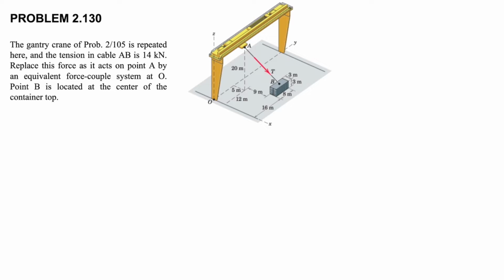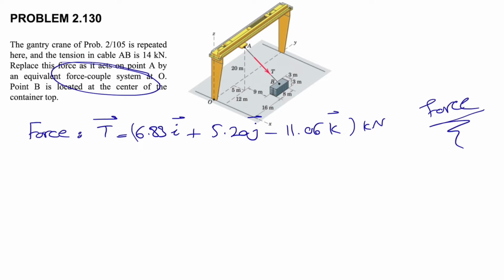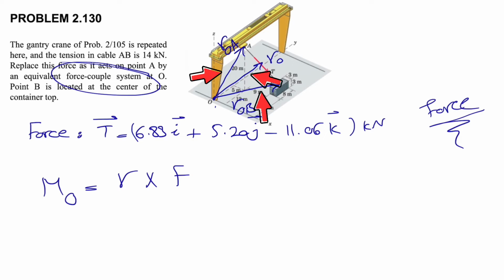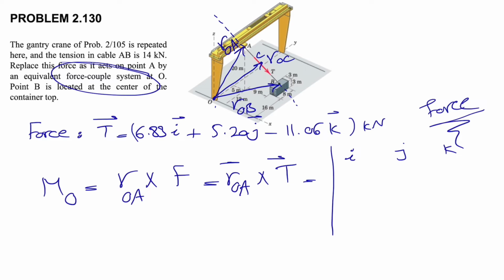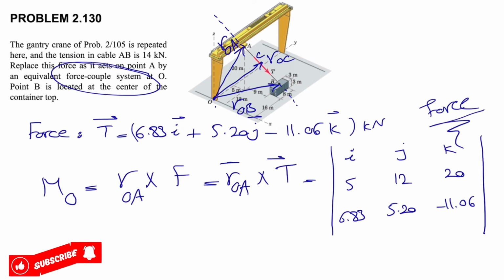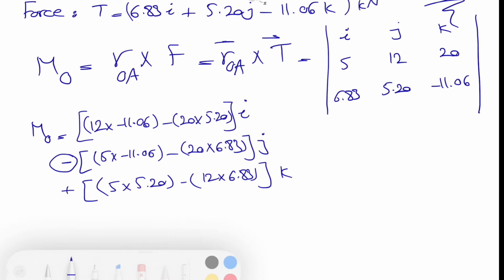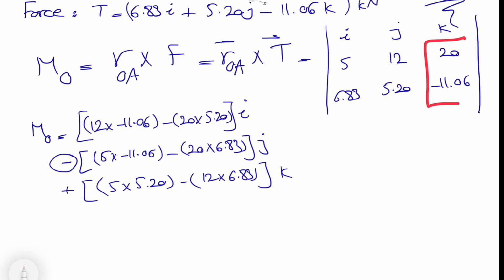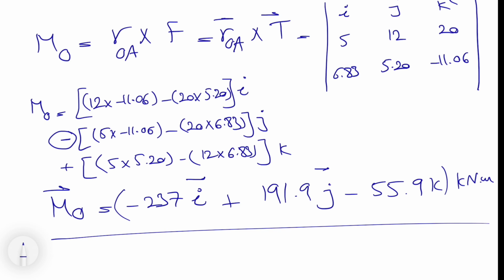Problem 2.130 | The gantry crane of Prob. 2/105 is repeated here, and the tension in cable AB is 14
The gantry crane of Prob. 2/105 is repeated here, and the tension in cable AB is 14 kN. Replace this force as it acts on point A by an equivalent force-couple system at O. Point B is located at the center of the container top.

00:00 Intro
01:54 Finding the moment about O
06:50 Final answer

teaching.